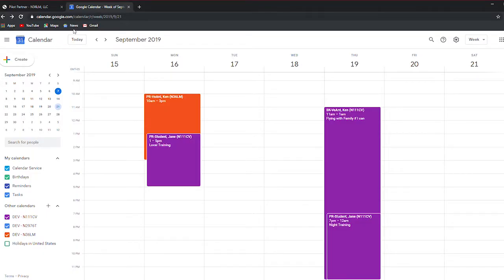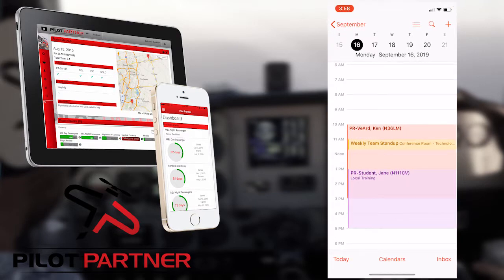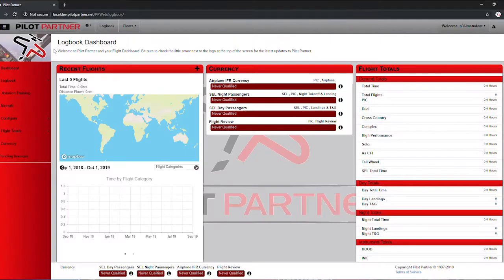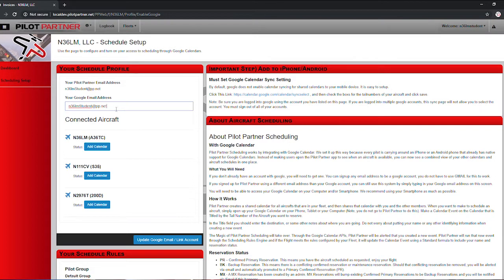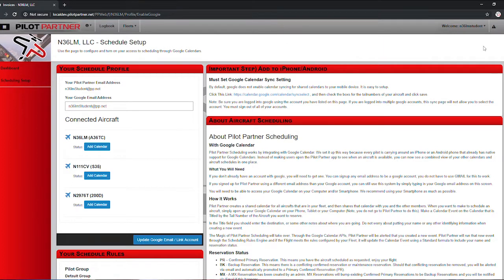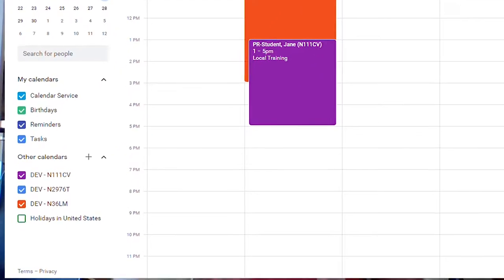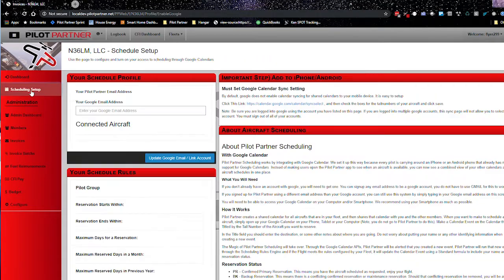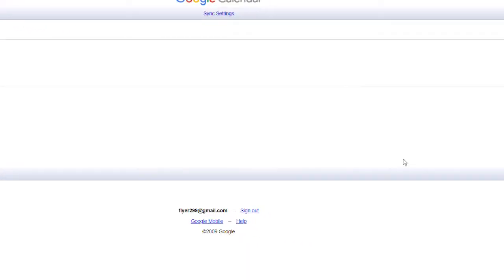How Pilot Partner Aircraft Scheduling Works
This training video covers how the Pilot Partner Fleet Management's Aircraft Scheduling works and how it integrates with Google Calendar.

Steps your Flying Club Members need to do in order to gain access to the scheduling system:
2) Go to the Fleet Dashboard
3) Select "Scheduling Setup"
5) Click "Update Google Email / Link Account"

To Get the Calendar Available on their iPhone/Android:
6) Go to Google's Calendar Synchronization Settings
7) Check each Aircraft's Calendar
8) Click Save

To Make a Reservation
1) Open Your Calendar on your iPhone, iPad, Android Device or calendar.google.com
2) Make a Calendar Event for the date and times you wish to reserve the aircraft
3) Enter an Event Title (optional)
4) Select the Correct Aircraft's Calendar
5) Click Save